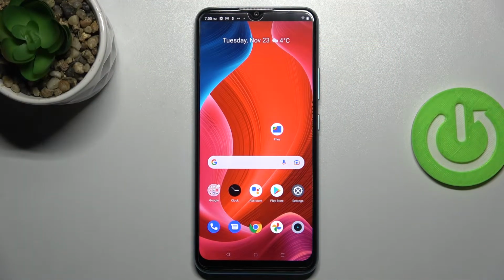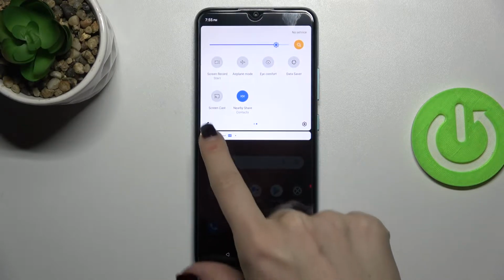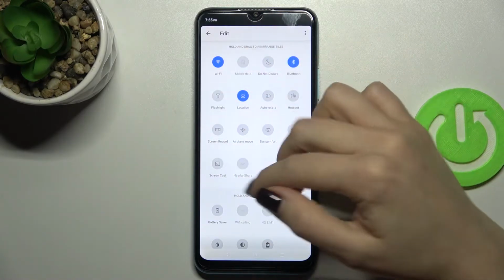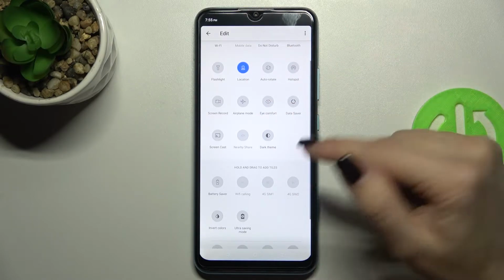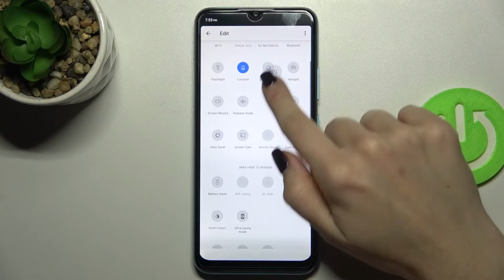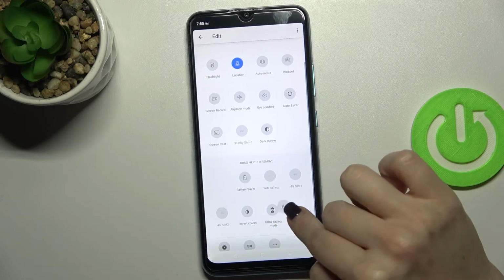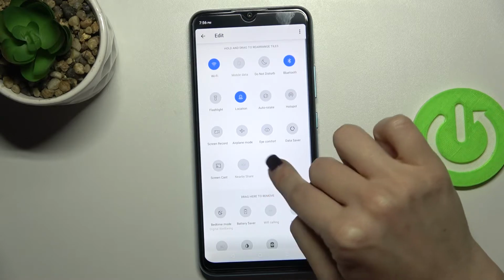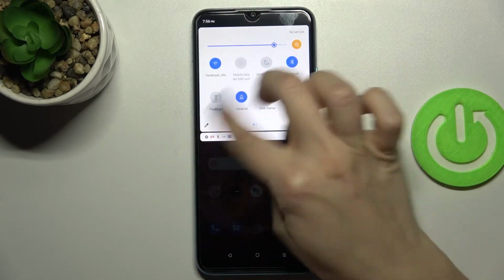How to Adjust Notification Panel Shortcuts in Realme C25Y?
When you open notification panel you will find shortcuts. You can change position of them. So for example if you want to get mobile data, bluetooth or dnd mode shortcut on the first row you can set it up.